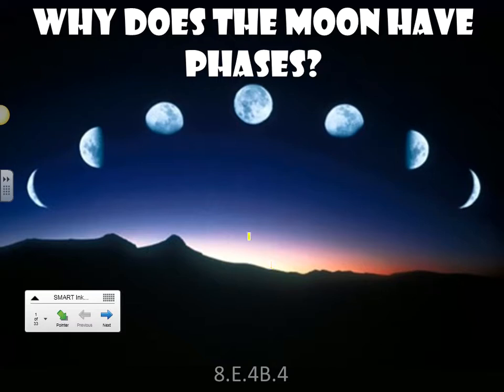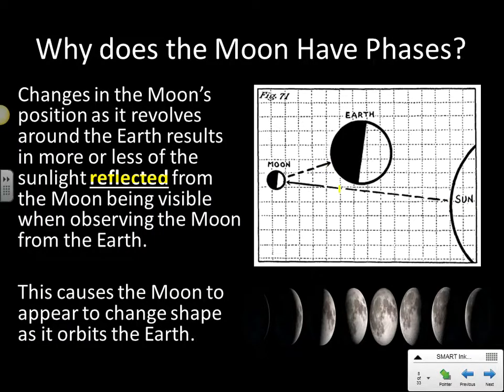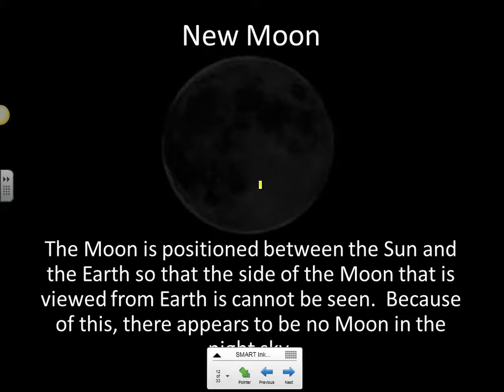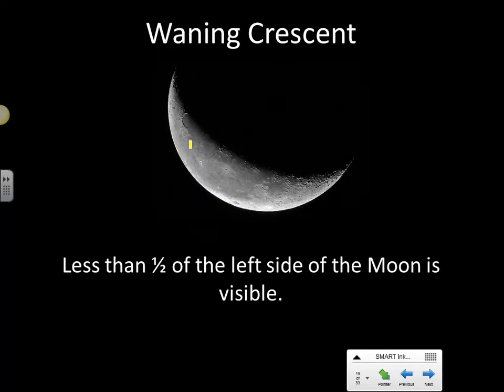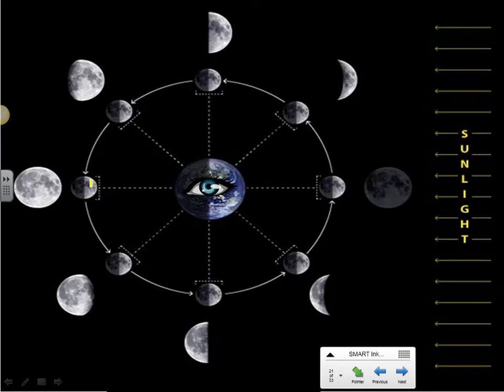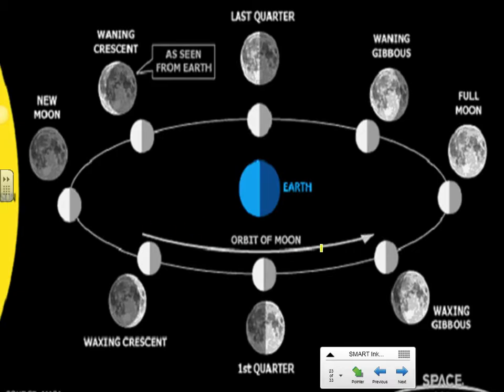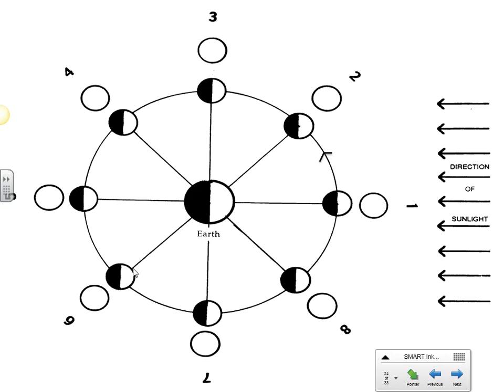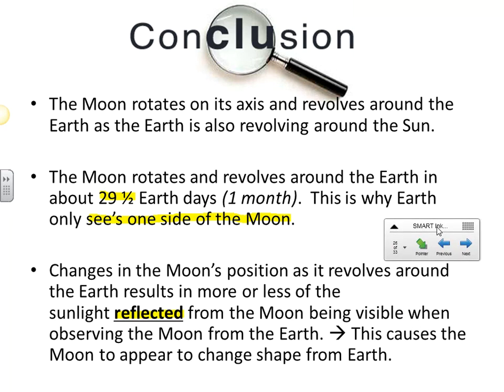Why does the Moon have phases?? 8.E.4B.4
Why does the moon have phases?